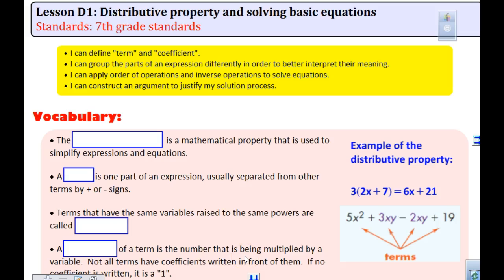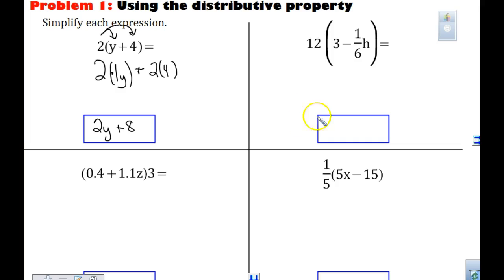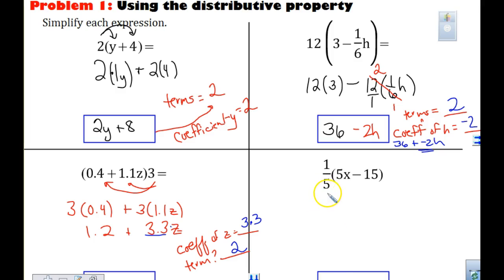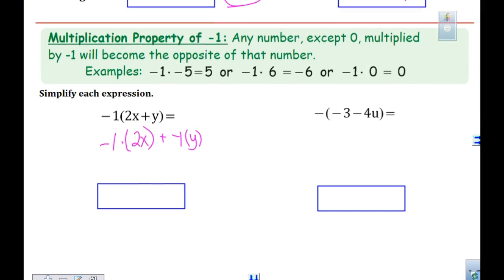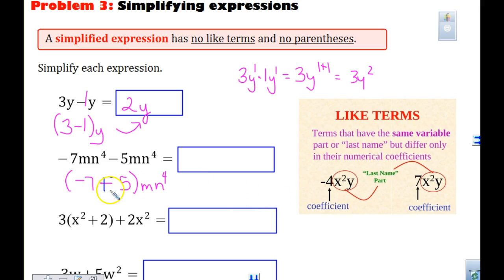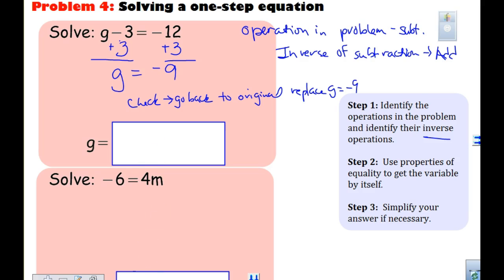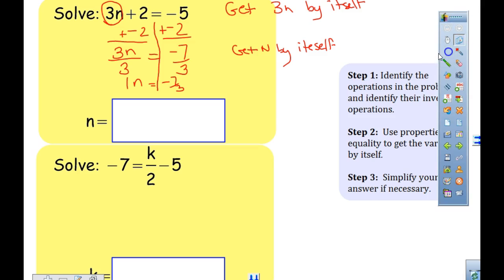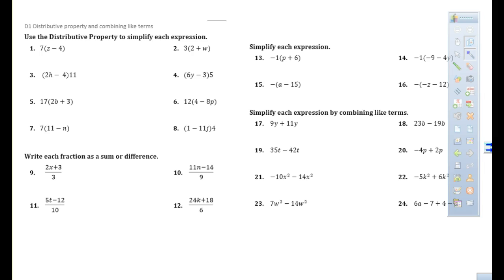M8 D1 Distributive prop and solve equation 2016